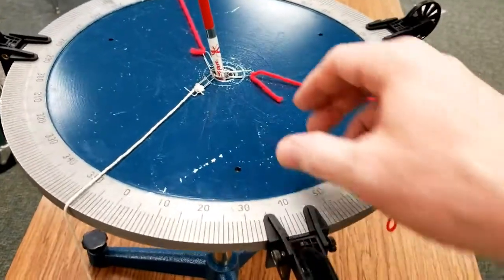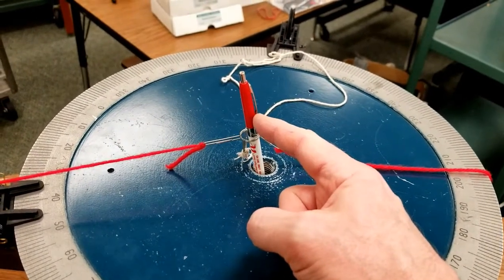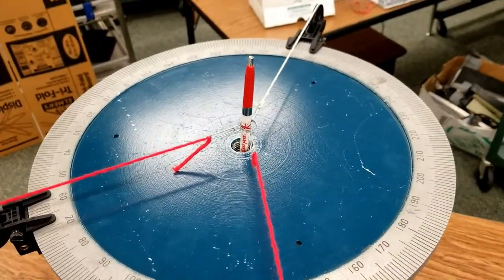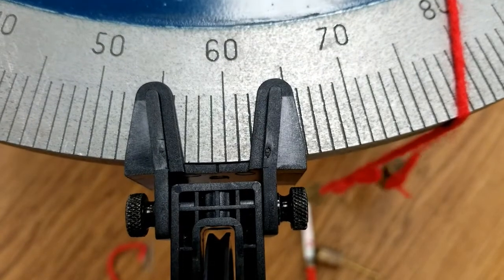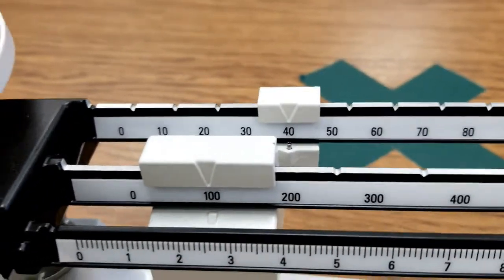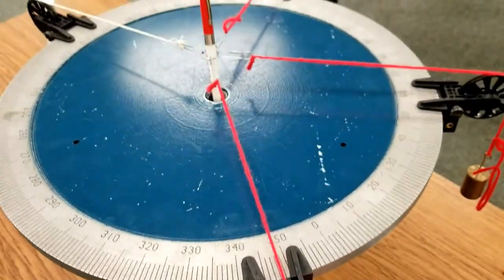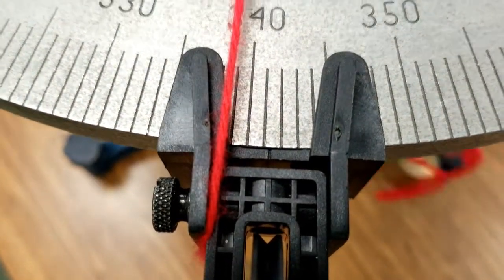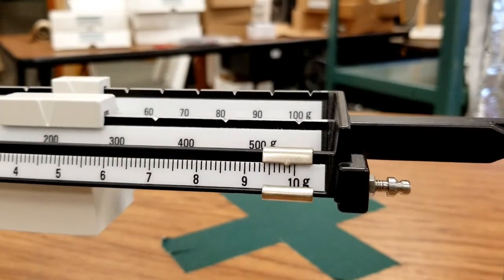All Lab Force Table v01